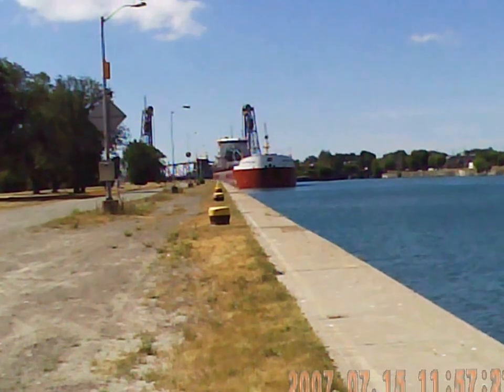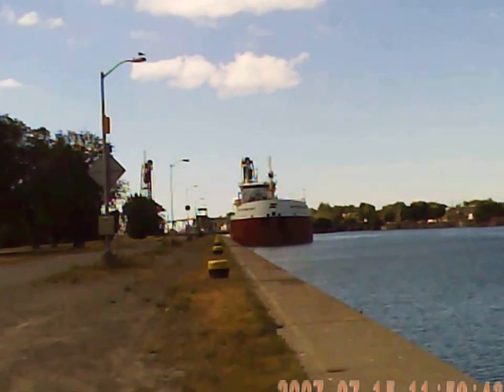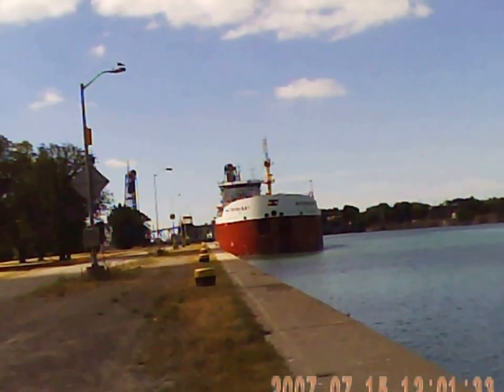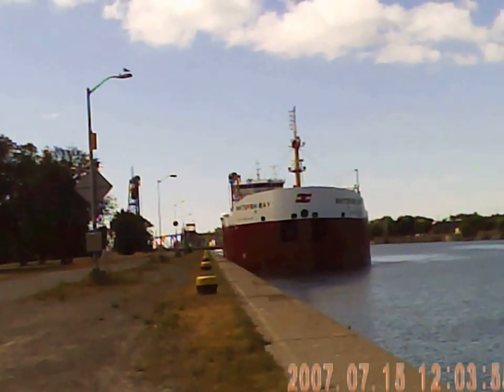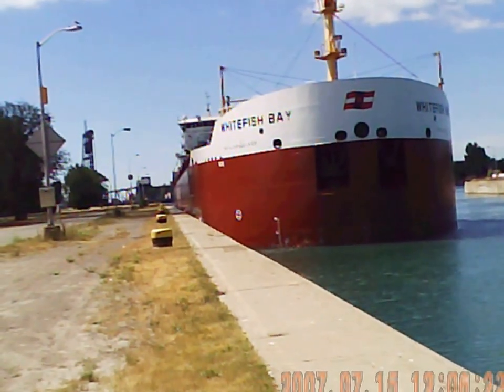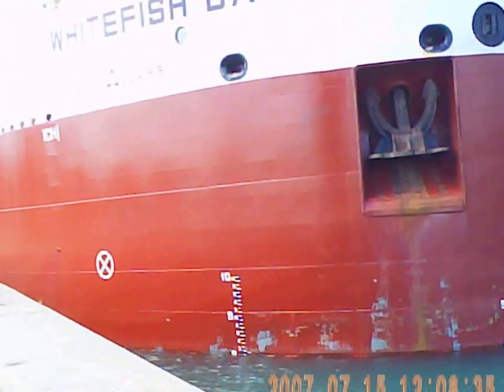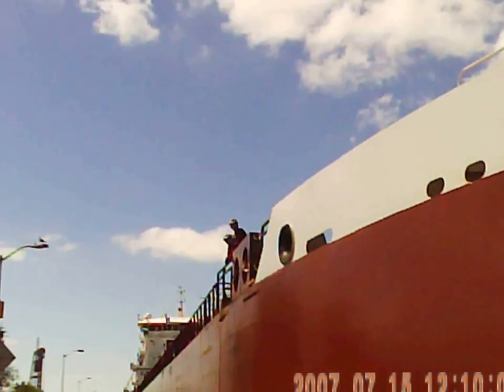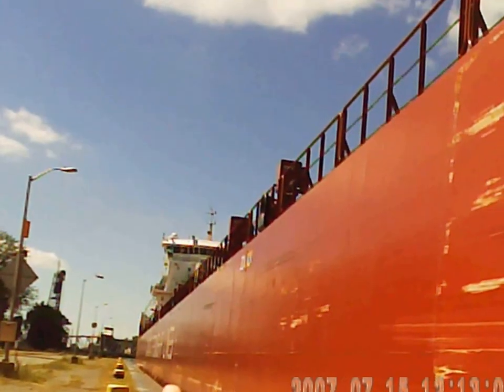CSL WhiteFish Bay Aug 9 15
Great Lakes Fleet Page Vessel Feature - Whitefish Bay (2)
By Ted Wilush

In October 2010, the Government of Canada elected to remove a long standing 25% import duty on vessels built in foreign yards and brought under Canadian flag. This duty had been put in place to protect Canadian shipyards from foreign competition but was becoming increasingly damaging to domestic shippers as more Canadian yards went into decline and bankruptcy or became unable to build new commercial vessels at economic costs. This duty remission combined with falling orders at Chinese shipyards and a high Canadian dollar proved to be the perfect environment for a long awaited Great Lakes fleet renewal program that ultimately translated into CSL’s Trillium Class program.

The Trillium Class vessels were designed by the Canadian firm Cooke Naval Architect Consultants Inc. to be CSL’s newest generation of state-of-the-art bulk carriers focusing on maximum fuel efficiency, minimal environmental impact and providing overall operational efficiency while meeting evolving needs of customers on the Great Lakes. The naming scheme for these four vessels follows in the footsteps of CSL’s famous ‘Bay Class’ straight deckers launched in the 1960’s.

The contract to build this new generation of self unloading lakers was awarded to Chengxi Shipyard of Jiangyin, Jiangsu China. The third of four nearly identical sister ships, Hull CX9303, was launched July 23, 2012. She was christened Whitefish Bay (2) alongside her sistership Baie Comeau (2) in a joint ceremony taking place on November 16, 2012. After successful sea trials, the new vessel departed China on May 16 to begin her delivery trip across the Pacific, through the Panama Canal and on to Montreal QC. She successfully arrived at Montreal on July 9 where she stayed until July 21st having the temporary hull strengthening removed that had been installed for the deep sea voyage, in addition to other minor modifications to prepare her for entering service on the Great Lakes.

The name Whitefish Bay has been associated with CSL since 1960. The first Whitefish Bay was launched on November 23, 1962 at Davie Shipbuilding, Lauzon PQ. This vessel measured 730-feet long by 75-feet wide by 39-feet deep and was powered by a Parsons Marine Turbine Co. 10,000 SHP steam turbine engine, giving her a rated service speed of 15 knots. This ‘Bay Class’ straight decker was converted to a self unloader in 1969 and renamed Quetico. The Quetico operated until 1983 when in a unique instance, was re-converted to a straight decker and given back her original name. The old bulker put in another decade in the grain trade until she was retired. Sold for scrap in 1993, she was towed to China to be broken up ironically where her successor would be built almost 20 years later.

The new Whitefish Bay measures 740-feet long by 78-feet wide and 48-feet deep. The self-unloader's 25 hatches feed into 5 holds where she can carry approximately 37,690 tons at the mid-summer draft of 29.5-feet. The vessel displaces 8,101 tons lightship. Her self-unloading equipment consists of a two-belt gravity fed system with a ‘C’ type loop belt elevator that feeds a stern mounted discharge boom that can unload at up to 5,450 tons per hour. Motive power is supplied by a single M.A.N B&W 6S50ME-B9 6-cylinder, slow speed diesel engine producing 8750kw or 10,680 BHP. Power is transmitted directly to a single controllable pitch propeller that can push her to a service speed of 13.5 knots. She is equipped with both bow and stern thrusters. The ship is up to 5 percent more fuel efficient than CSL's previous class of ships, and will save approximately 750 tonnes of fuel per year – amounting to yearly carbon emissions reductions of 2,400 tonnes.

The Whitefish Bay departed Montreal on July 21, 2012 on her maiden voyage on the Great Lakes system. Her first port of call was Windsor ON to unload a partial cargo of ballast stone that had been loaded in China for extra stability during the Pacific crossing. After a successful discharge, she proceeded upbound to Superior WI to take on her first paying load of coal for the transshipment facility at Quebec City.

Overall Dimensions
 Length   740'
 Beam   78'
 Depth   48'
 Capacity  37,690 tons
 Power (diesel)   10,680 bhp
 Call Sign
 IMO   9601039